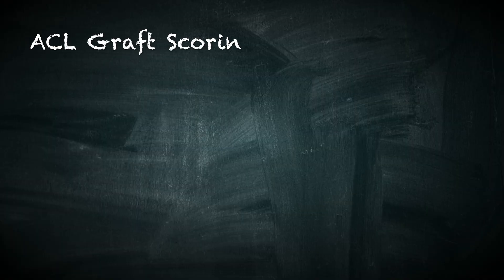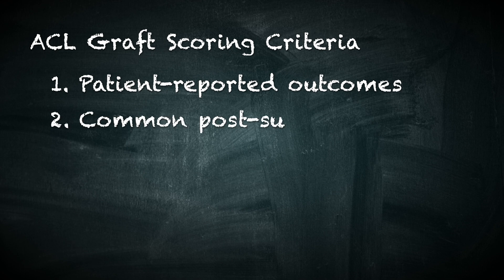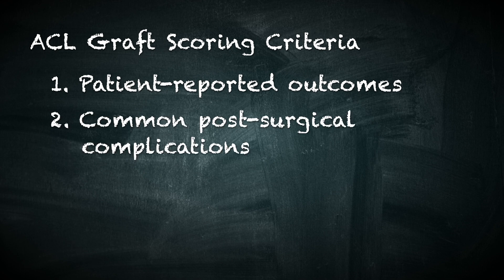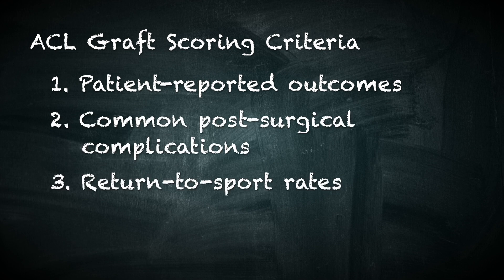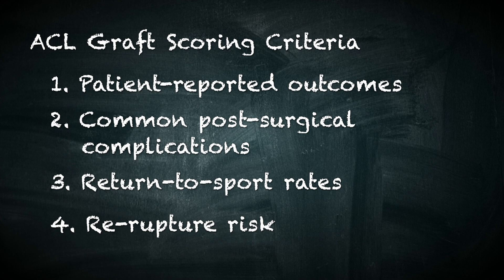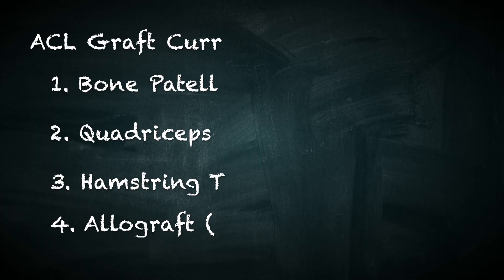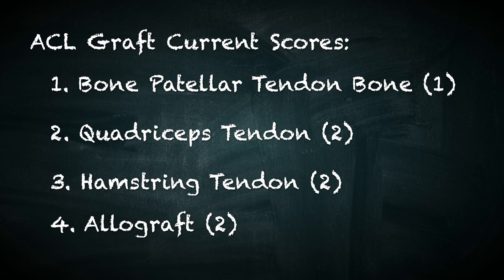The Ultimate Guide To Choosing an ACL Graft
🏥 Recovering from ACL surgery is a journey, and selecting the right ACL graft is a crucial step. In this video, we dive into the most common graft options—autografts and allografts—comparing their pros and cons. 🏋️‍♂️ We'll evaluate them based on patient-reported outcomes, post-surgical complications, return-to-sport rates, and re-rupture risks to help you make an informed decision. ⚽ Whether you're an athlete looking to get back in the game or someone aiming to return to daily activities, this video provides essential insights to guide your choice for a successful recovery. 🌟 Don't miss out on finding the best graft for your needs!

Host: Dr. Bobby Dattilo, PT, DPT
Board Certified Orthopedic Clinical Specialist

Editor: Dr. Alexander Steacy, PT, DPT